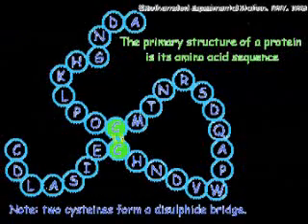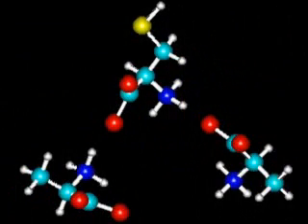ing alim protids vitamins salts